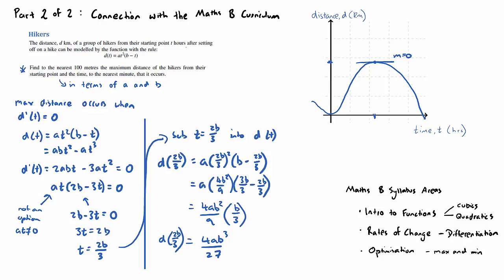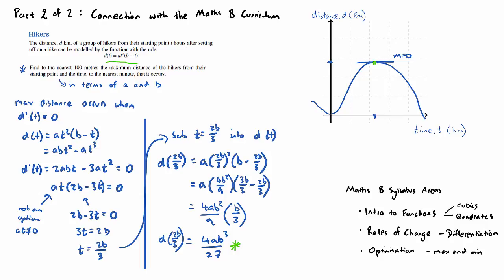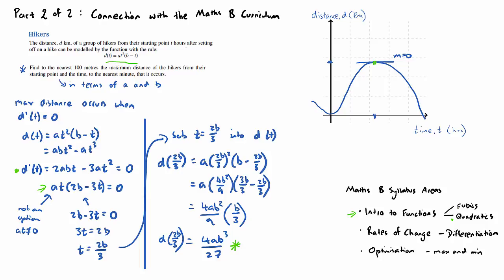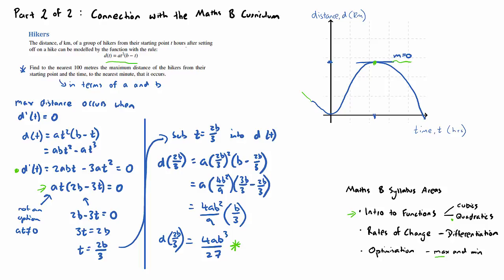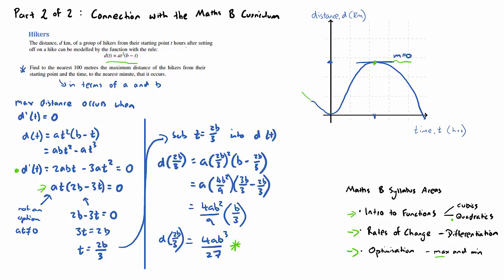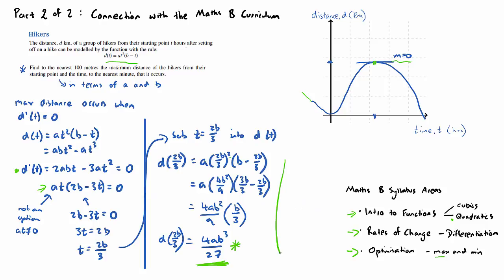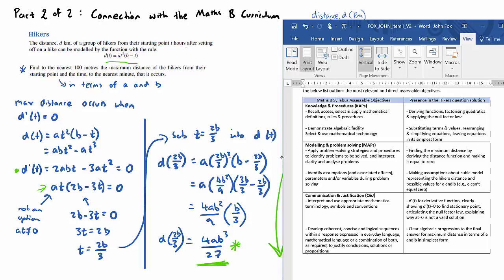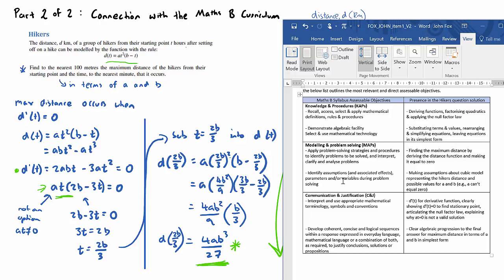John Fox Hikers Video 2 of 2 - Connection with the Maths B Curriculum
CRP424 Maths Curriculum Studies 2
Assessment Item 1 - Oral Presentation
Student: John Fox
Student Number: n6338054
Question Allocated: Hikers